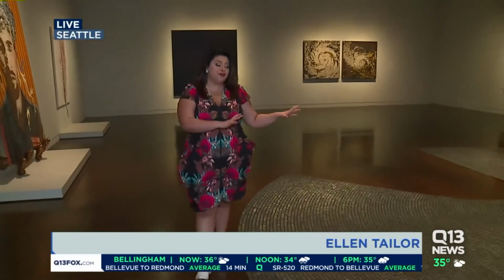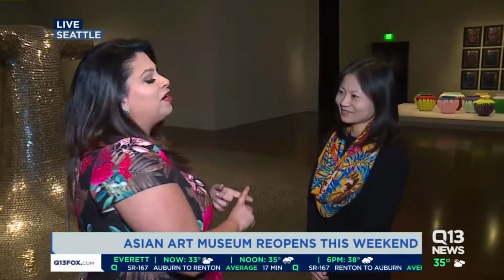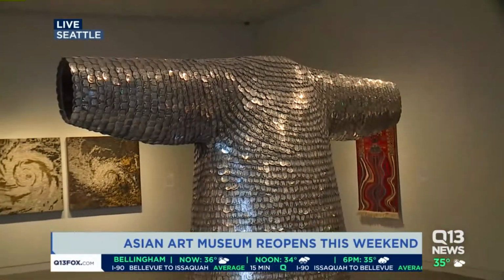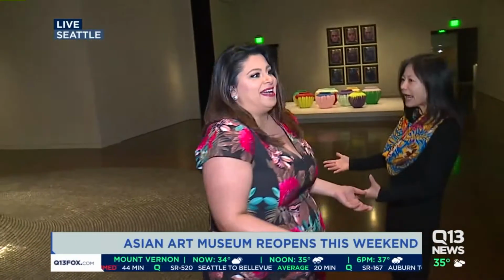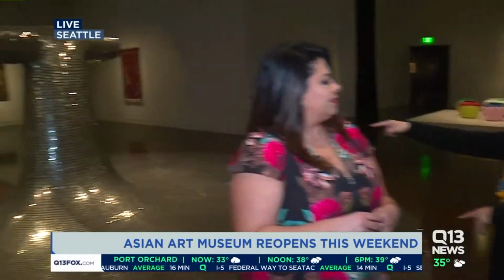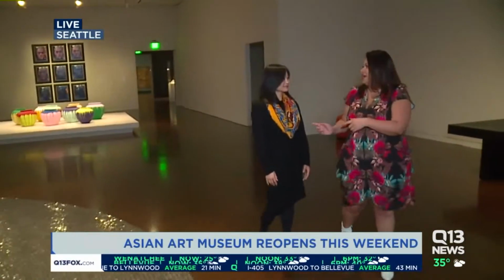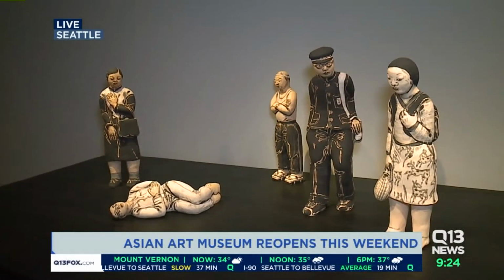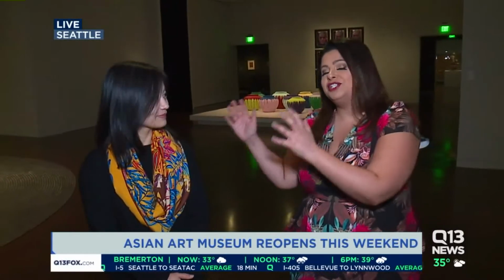Check out the reopening of the Seattle Asian Art Museum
The Seattle Asian Art Museum is reopening and Q13's Ellen Tailor gives us a first look inside.